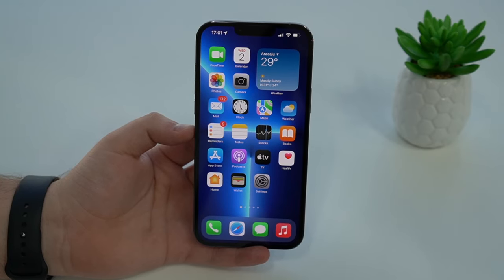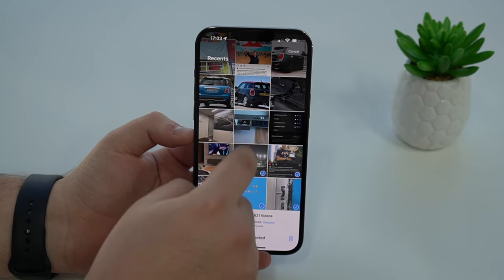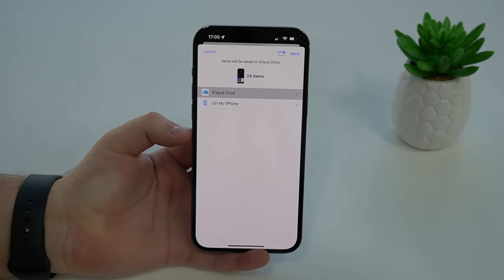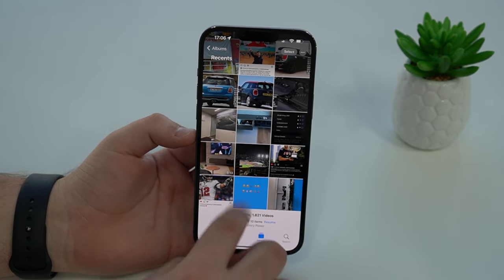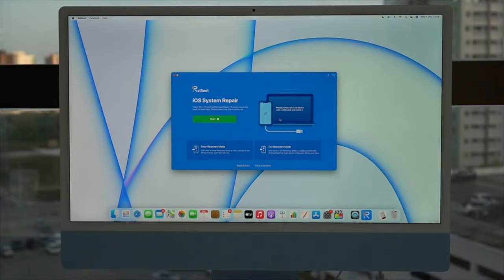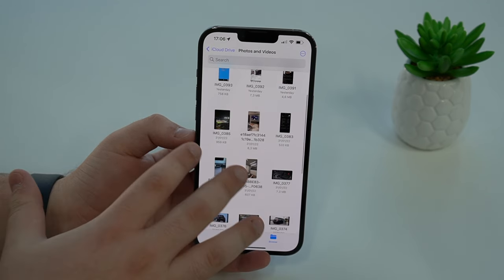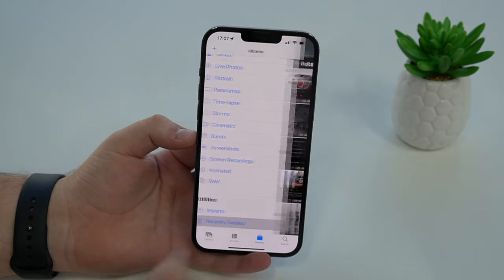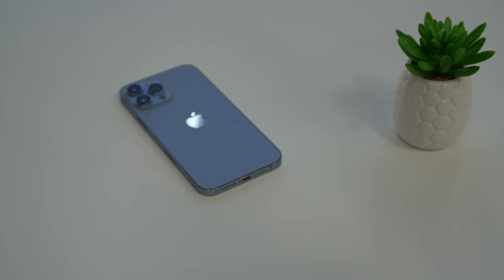How to Transfer Photos and Videos to the Files App - Free Up iPhone Storage!!!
Sponsored Ad - Learn How to Enter/Exit Recovery Mode with One Click&Fix OS/iPad System Problems, try Tenorshare ReiBoot

In this video I teach you the best way to manage your photos and videos on your iPhone! I show you how to transfer your photos and videos to the Files App, and with that, you can delete them from your iPhone and keep them in iCloud! Hope U Enjoy!!